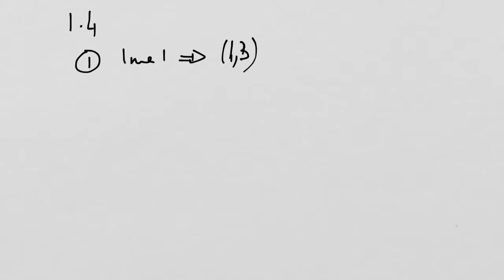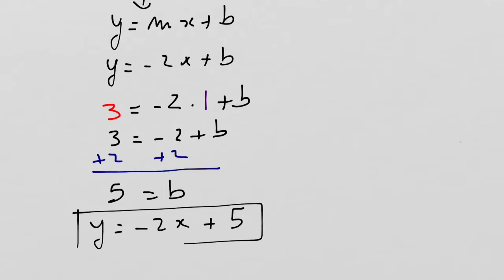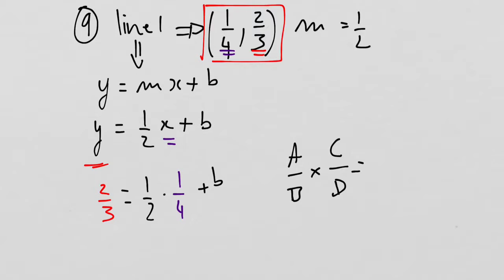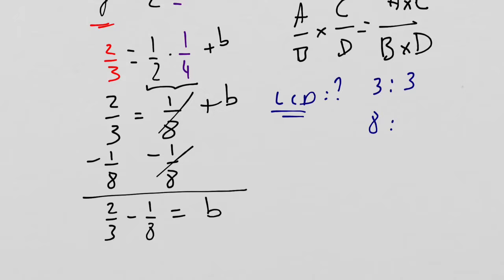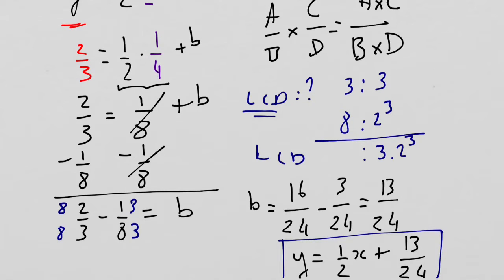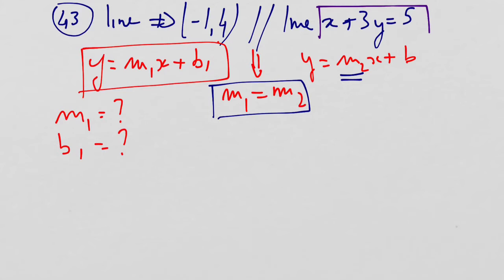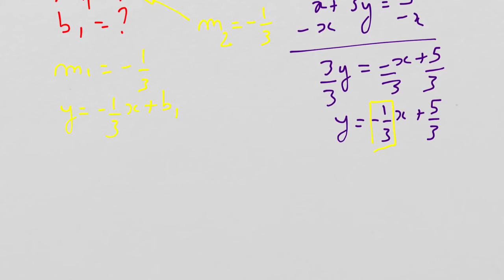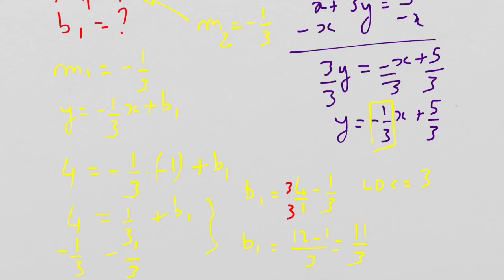102 1.4p44 pb 1,9,43